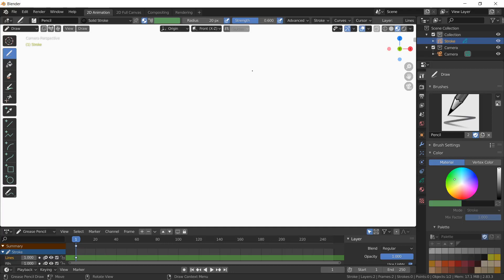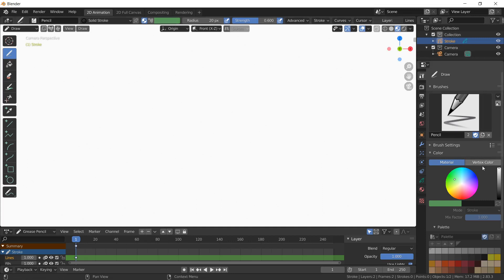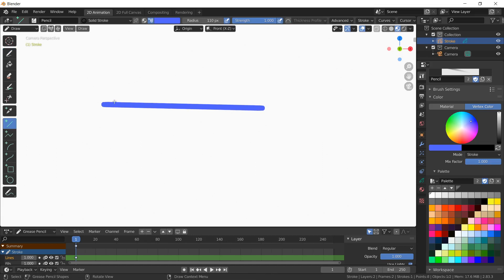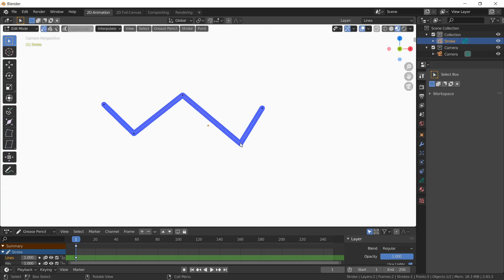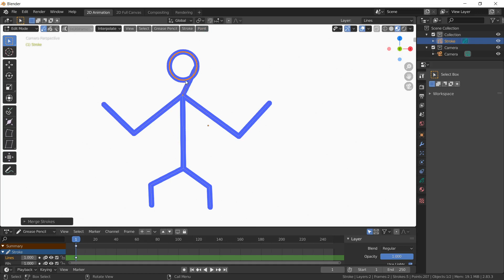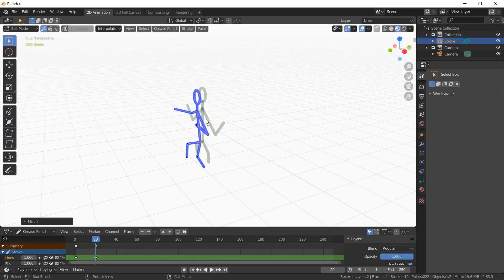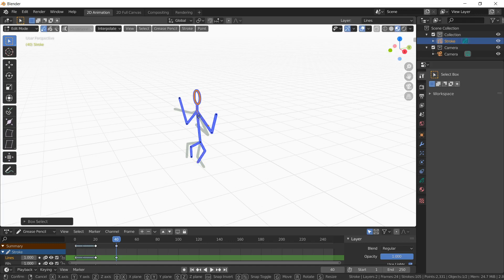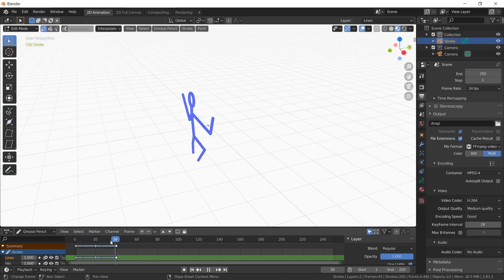To create Stick Man using 2D animation in Blender 2.83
This video will help to understand how to work in 2D screen and to create animation of any object on the timeline. This video also explains how does the screen of 2D animation looks like.